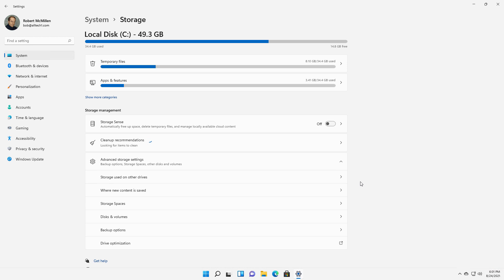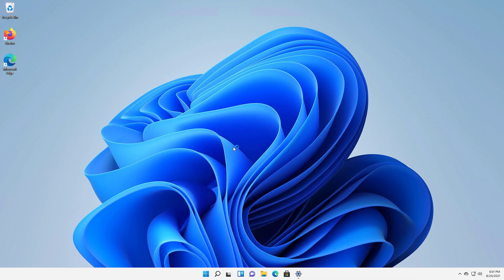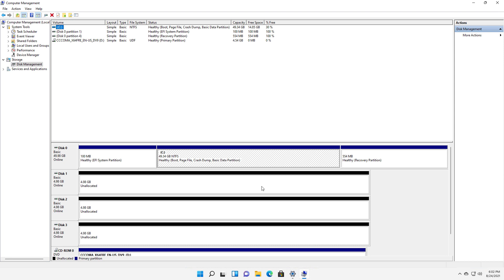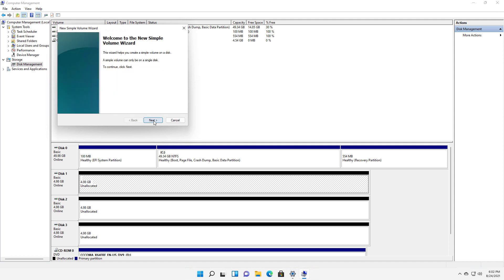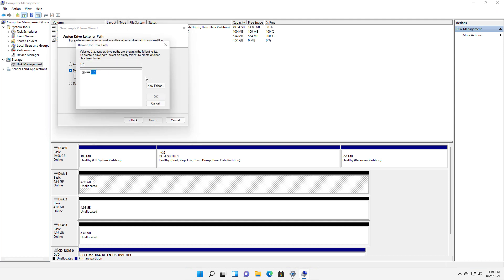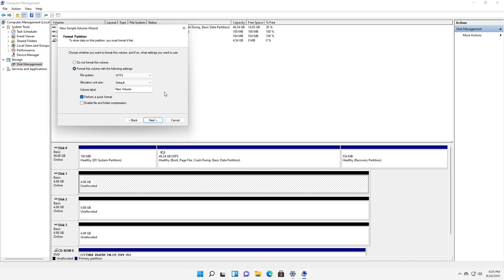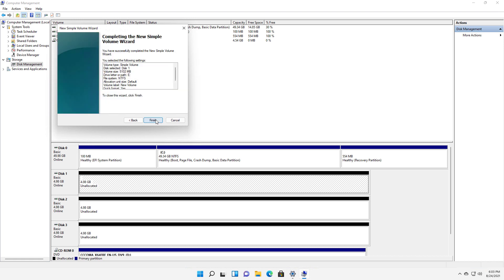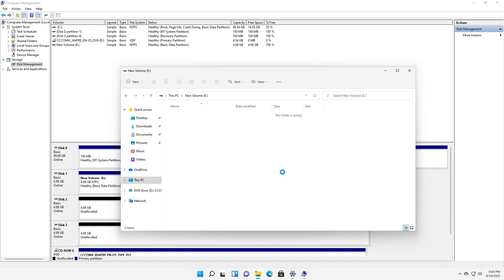How to create a simple volume in Windows 11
Professor Robert McMillen shows you how to create a simple volume in Windows 11 to easily add more storage space.